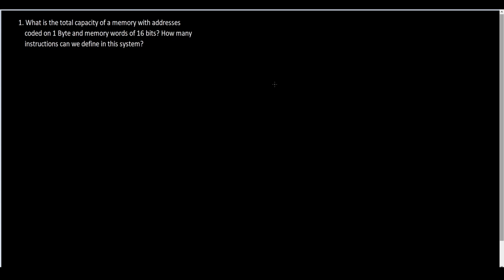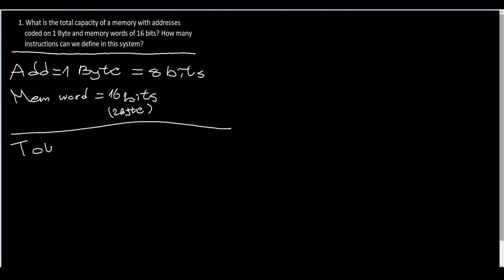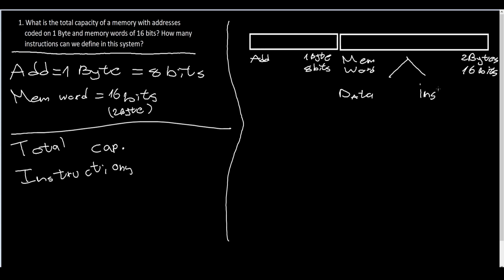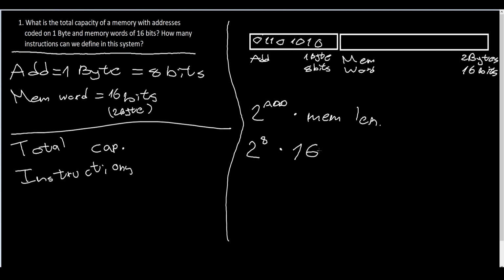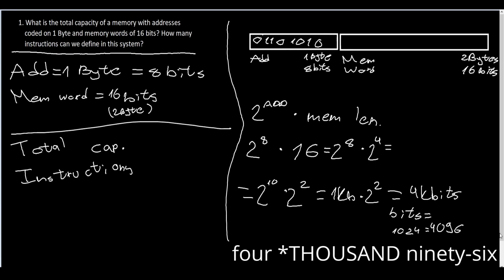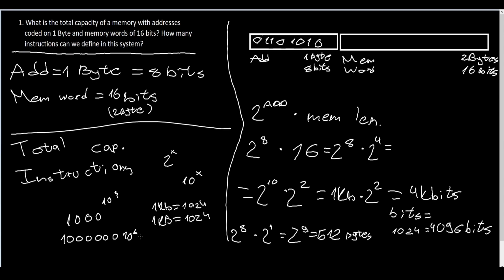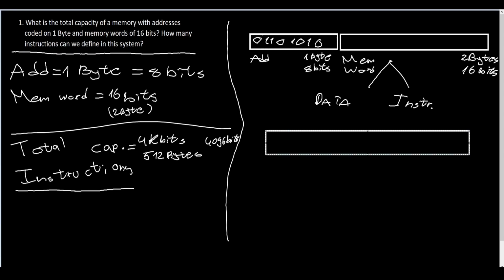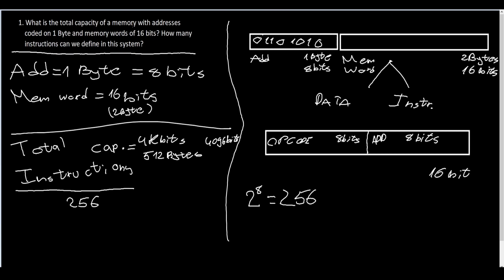Calculating total capacity and unique instructions in a system - CSCI 1140 Mid-Term Example Question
What is the total capacity of a memory with addresses coded on 1 Byte and memory words of 16 bits? How many instructions can we define in this system?